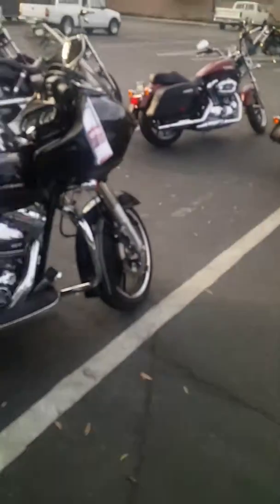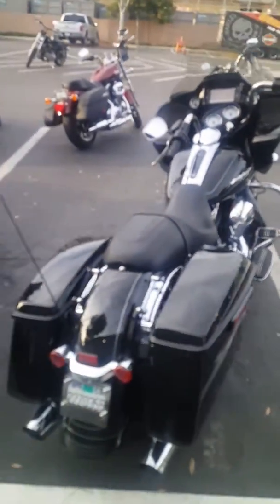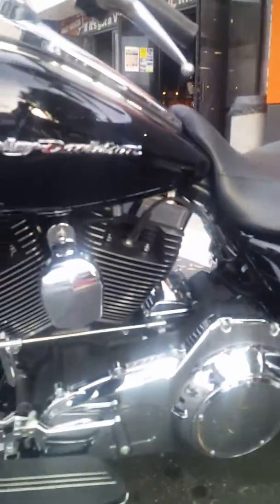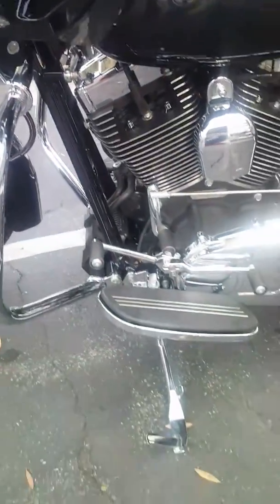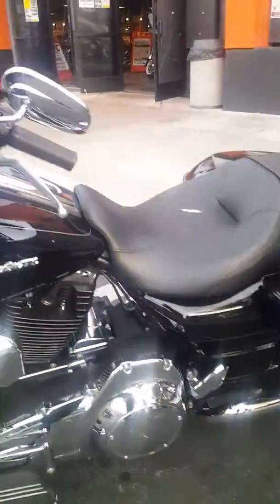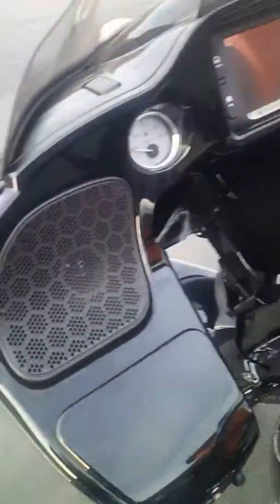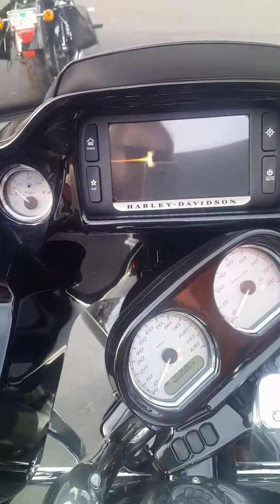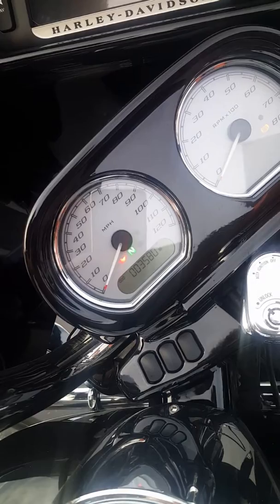2016 fltrxs for Richard